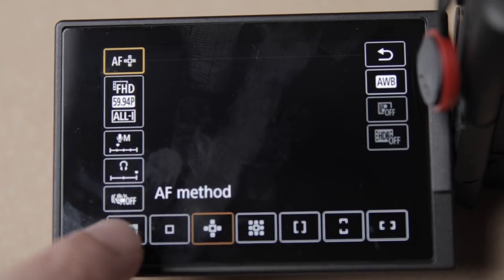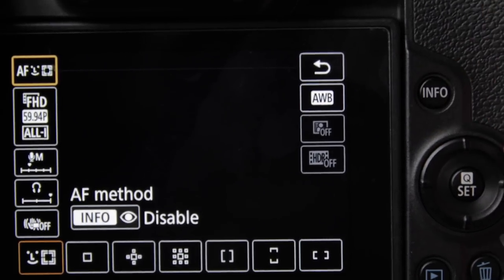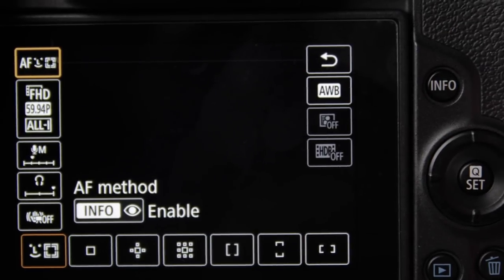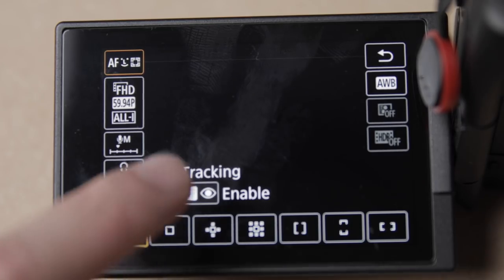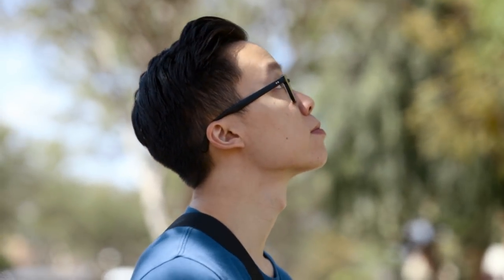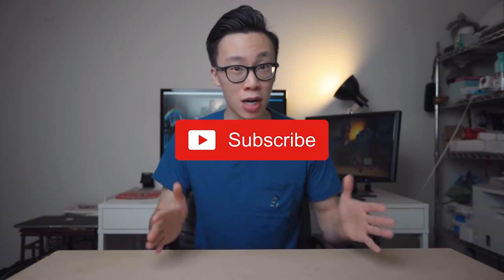Canon EOS R NEW FIRMWARE UPDATE 1.2.0 (Canon Eye AF)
Canon just came out with a new firmware update to introduce a Eye AF on the Canon EOS R mirrorless camera!